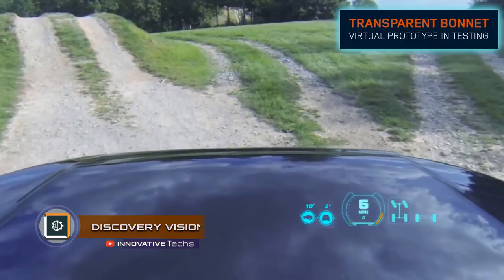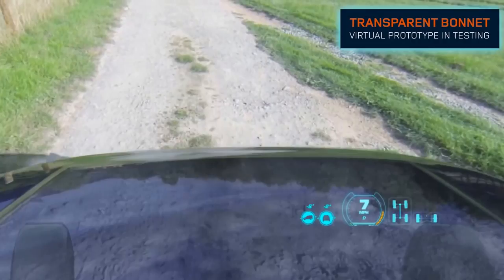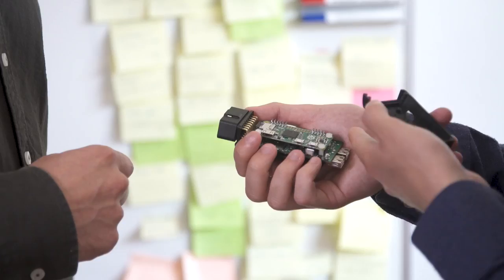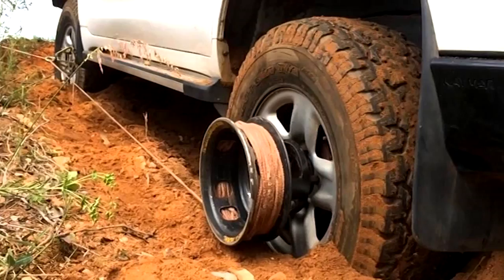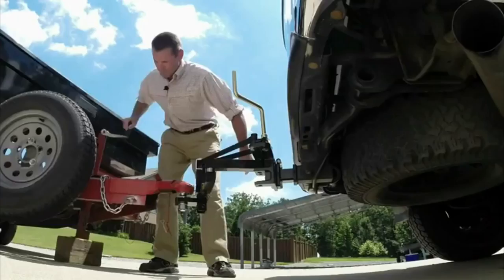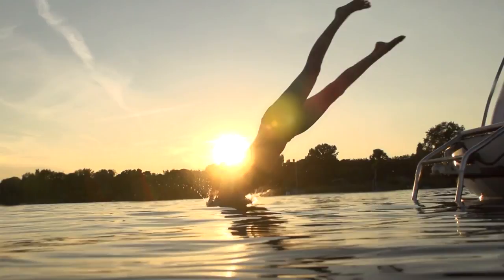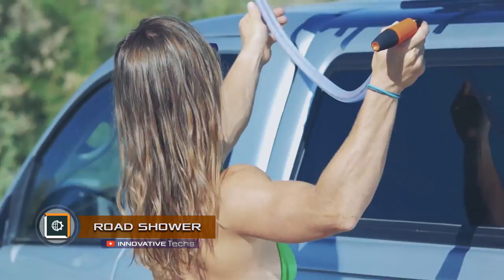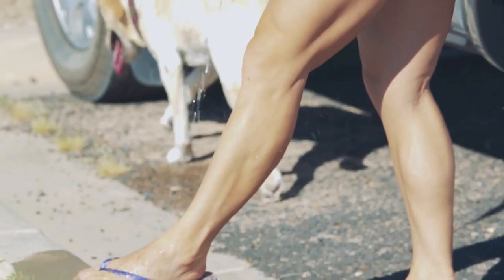TOP 5 Most Amazing CAR GADGETS never seen before / Innovative Techs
Discovery Vision
British company Land Rover introduced the concept of a new system, based on virtual reality and designed to help the driver see a section of the road that is hidden behind the car's hood.

AutoPi
The Danish start-up developed a key that connects to the Portable Diagnostic Reader of the ODB port and allows the user to program it for sending alerts about the car, tracking its location and monitoring its performance.

Road Shower
Road Shower is the road shower, easily attached to the trunk of your car. If you like active recreation, such as hiking in the mountains combined with camping, bike trips and other fun, "Road Shower" is ideal for you, since it is a rather compact device which can be firmly fixed in your car.

Sealander
Sealander is an amphibian trailer, which can serve as a boat and a camper at the same time. This compact system is a kind of hybrid of a camping trailer and an electric motor boat. A 160-inch long and 66-inch wide device, equipped with a small electric motor, is the brainchild of the German inventor Daniel Straub.

Reel Quik Hitch
 The main drawback of most towbars, which causes numerous complaints from owners of heavy trucks and trailers, is the need to position the car as precisely as possible so that the mounts fit together with perfect precision.

Bush Winch
Motorists who drive not only along the highways and city streets know what a serious problem it is to get stuck on the off-road. The Bush Winch can also help solving this unusual problem. It uses its own engine and the transmission of the car in order to get it out of any difficulties.

 5 new